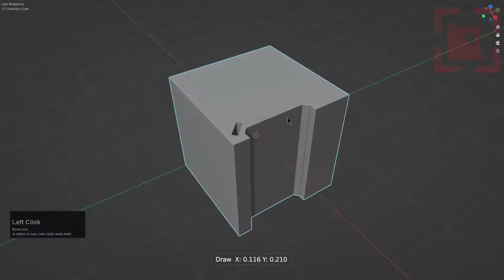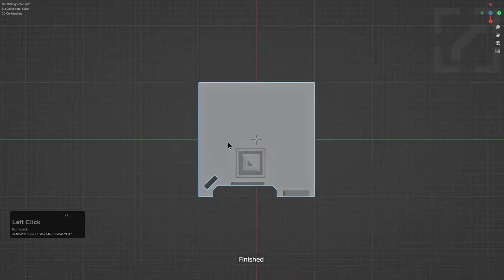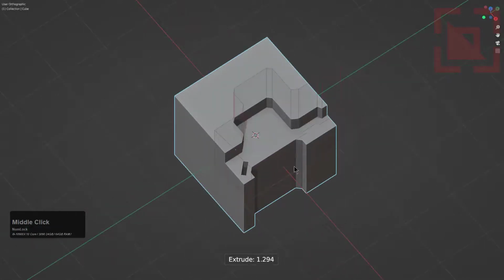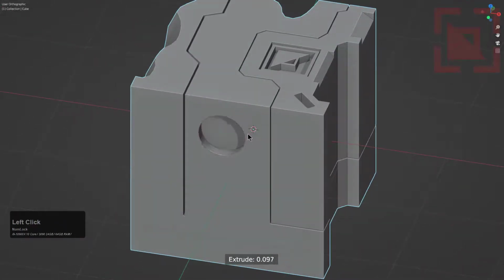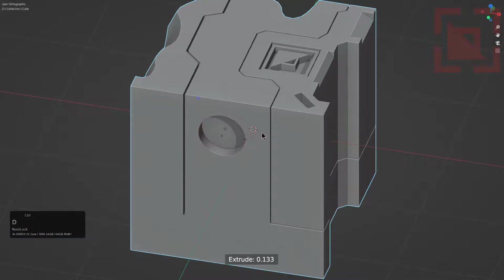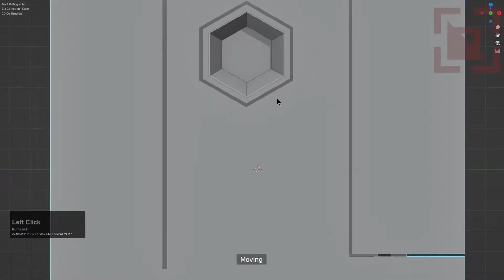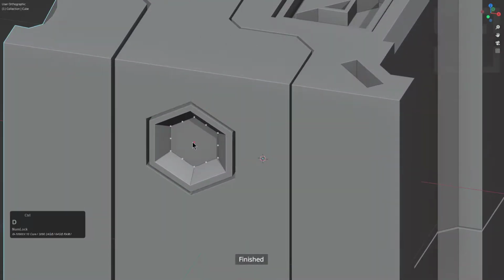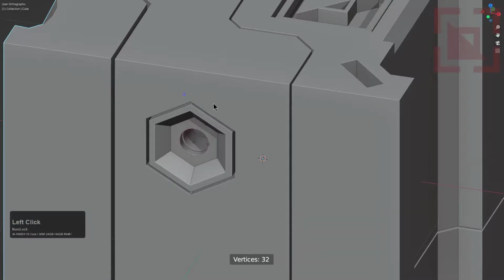boxcutter 717_8 - Alt+Scroll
In the behavior sprockett of boxcutter under input then Alt scroll change shape this option can be enabled / disabled depending on workflow.
Alt + Scroll will change the shape type on the fly when boxcutter is started. Let's go over how to get the most out of it!